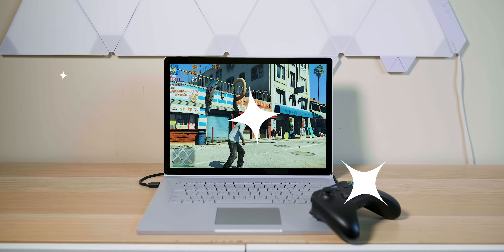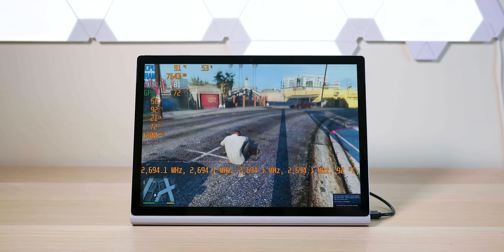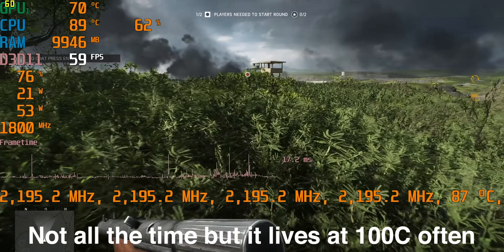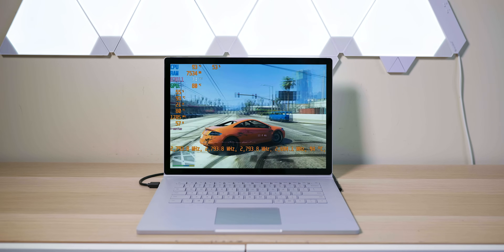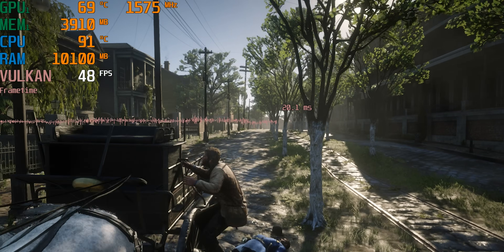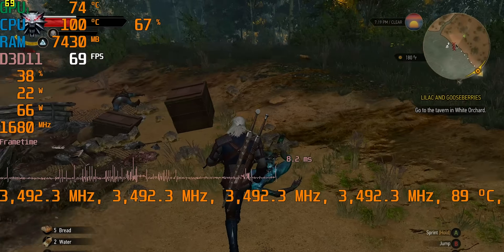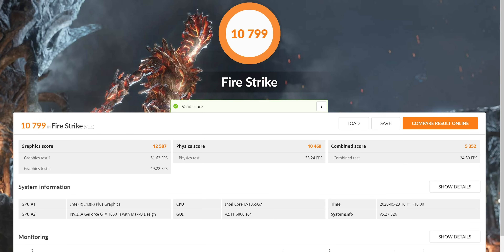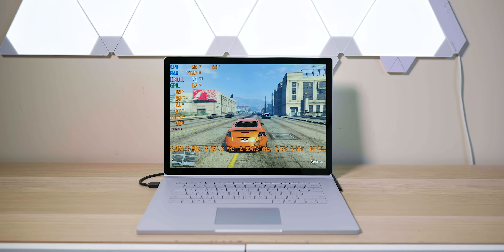Surface Book 3 Gaming Review - WOW! Faster Than I Thought!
Surface Book 3 Unboxing First Look & HardCore Performance + Thermal Test | Nail or Fail?

⏩ Recommended SSD's for Laptops: